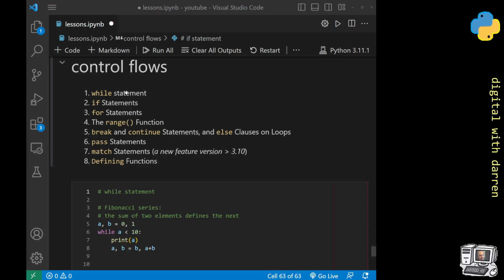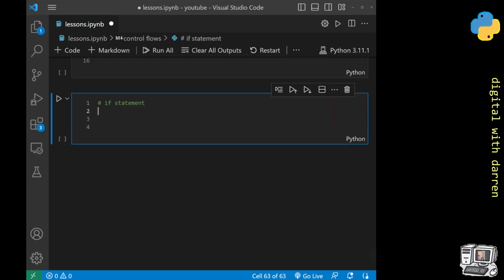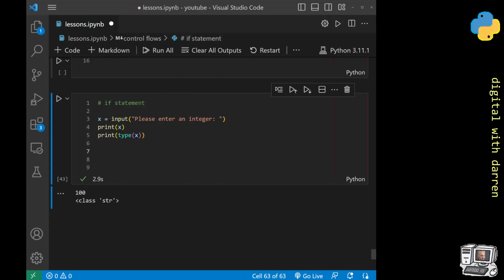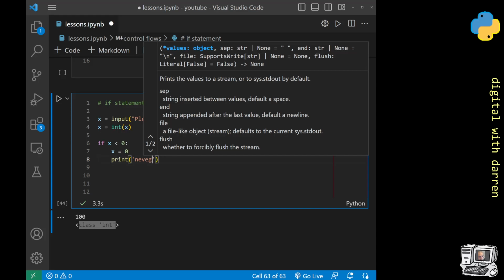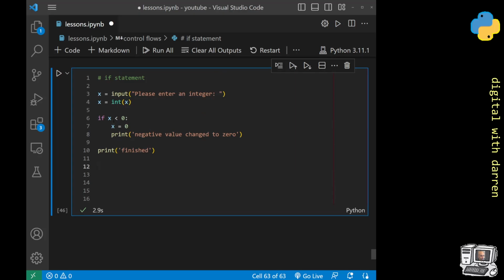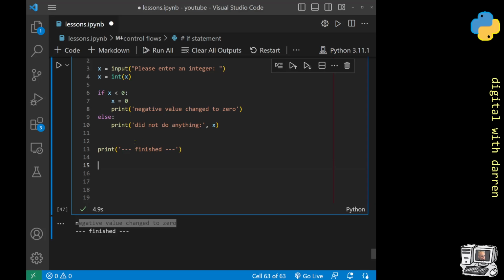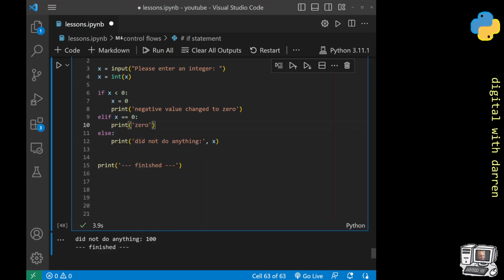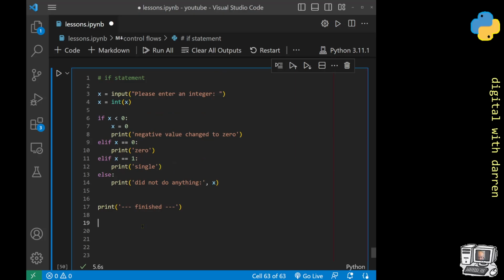the if statement in Python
This if statement in Python is one of the most used features.
Lets see how it works.